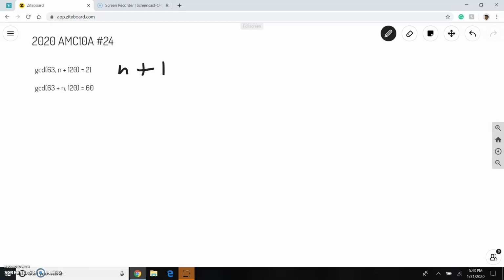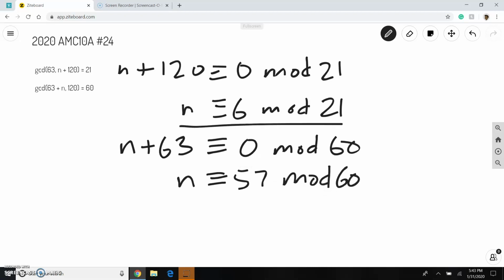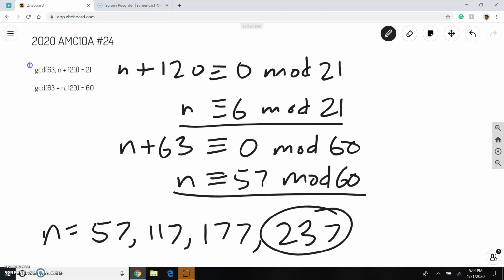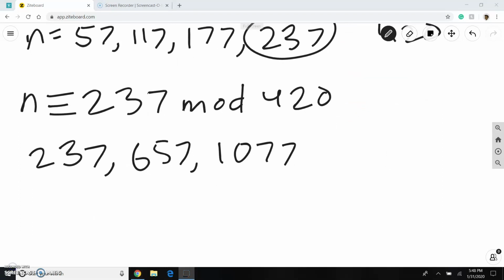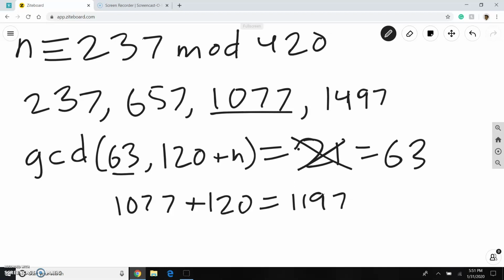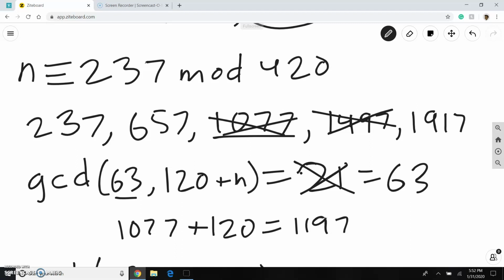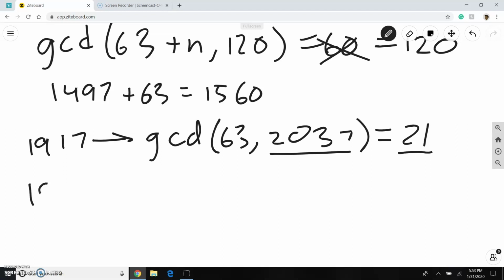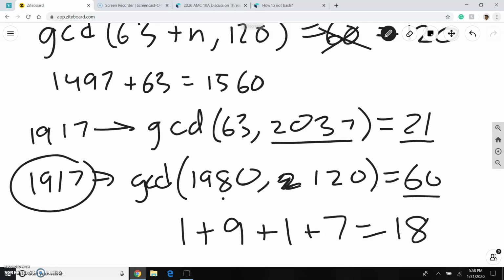2020 AMC 10A #24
More 2020 AMC 10/12A videos will be posted shortly!